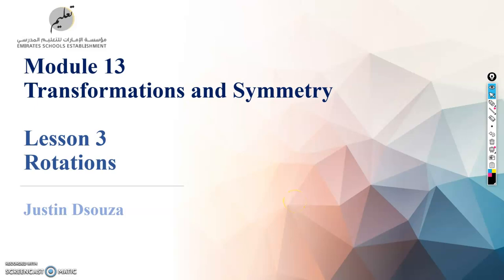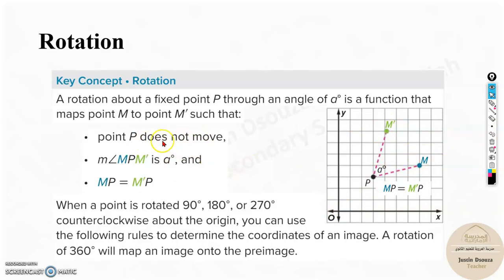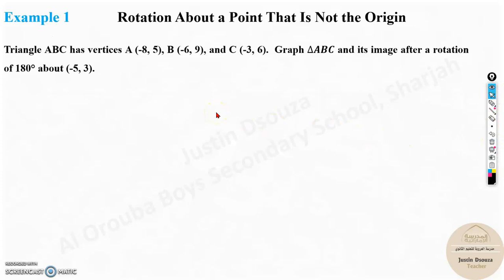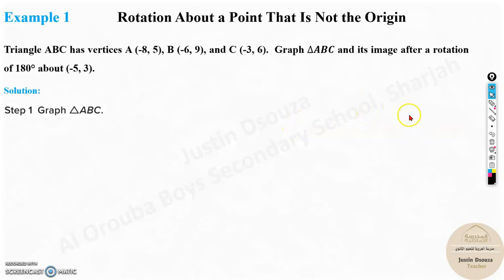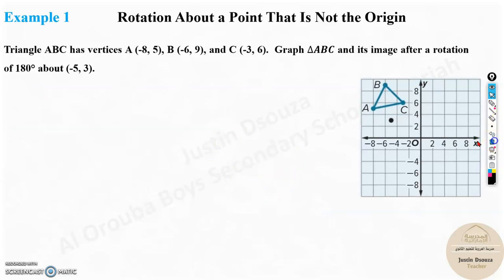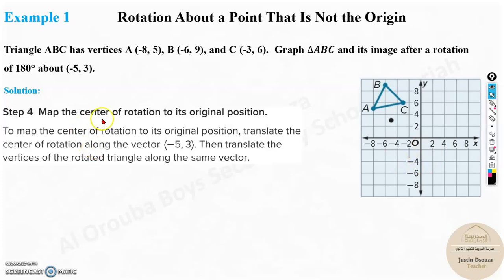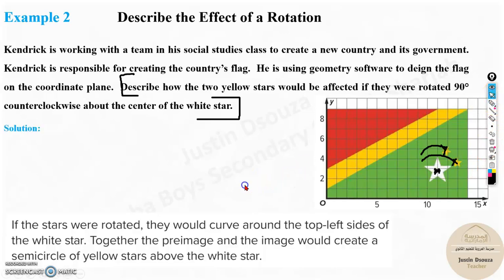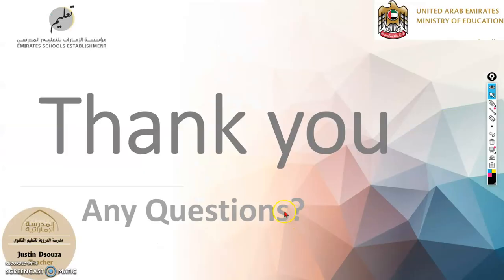Rotations | Transformations and Symmetry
Lesson 3 Rotations
Grade 9 Adv Module 13 Transformations and Symmetry